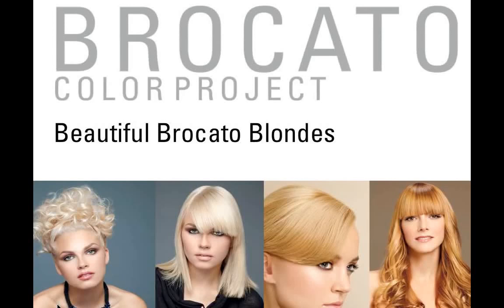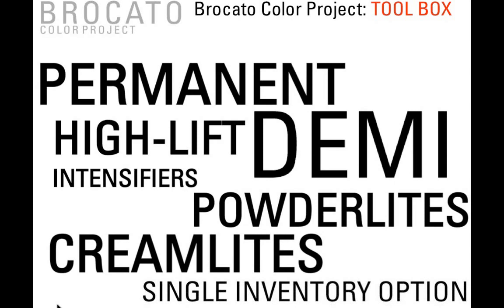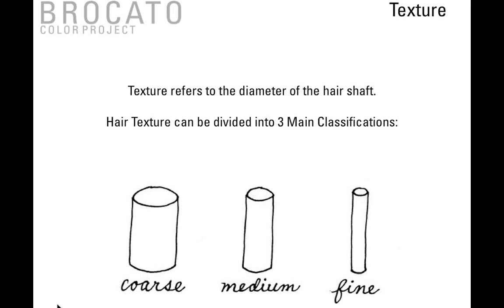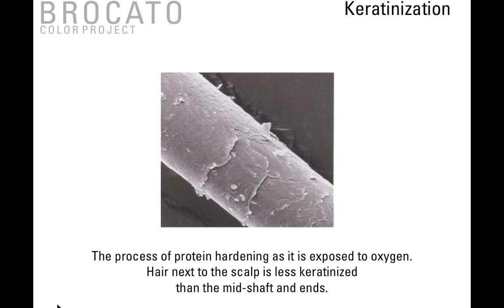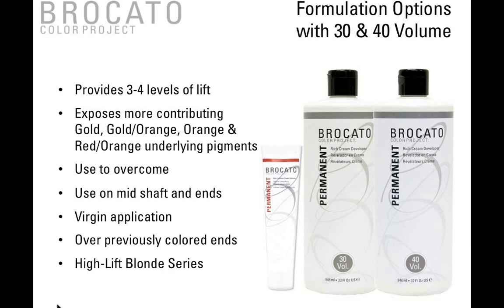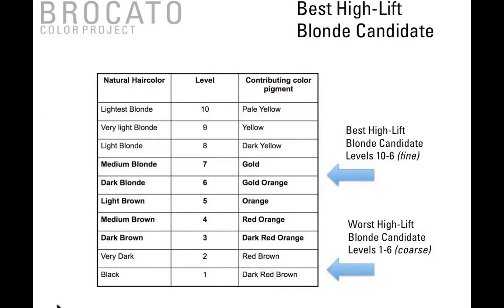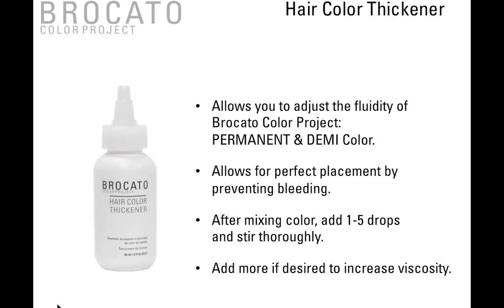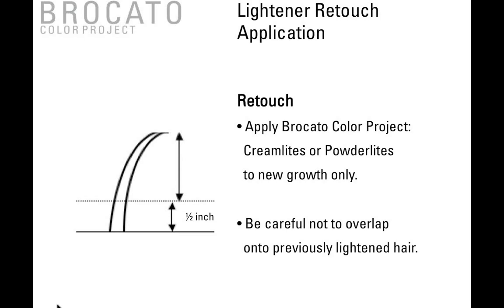Hair Color How-To: Blonding Techniques, Formulas and Processes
In this technical webinar you will learn Blonde Basics, Single Process Blonding, High LIft Blondes, and Double Process Blondes.  It also includes simple steps for correcting off tone blondes, taking blondes darker, touch-ups, and refreshing tonality. A must see for any colorist who takes natural levels lighter or works with clients wanting the very best blonde results.